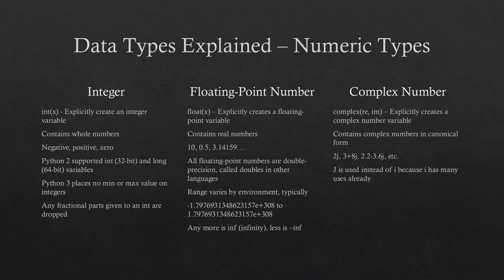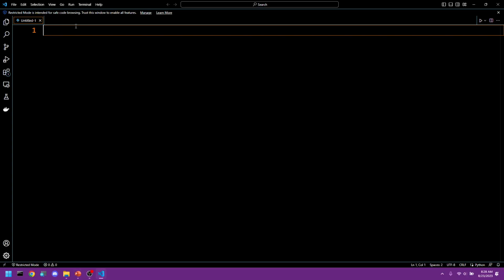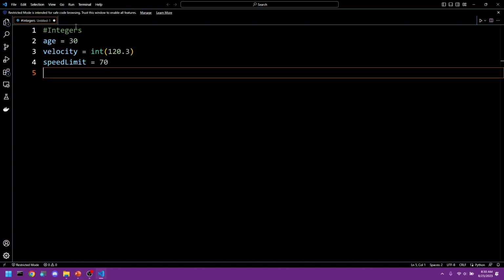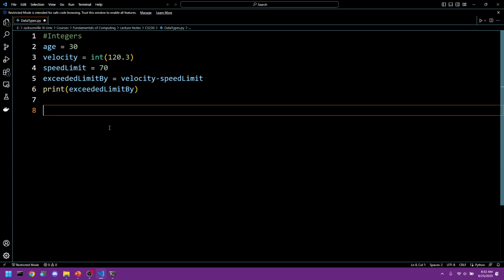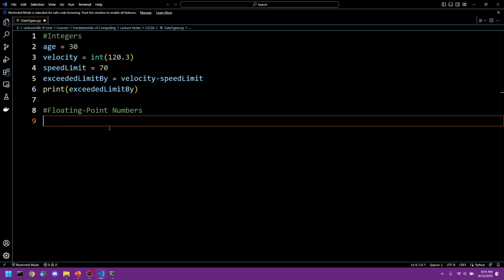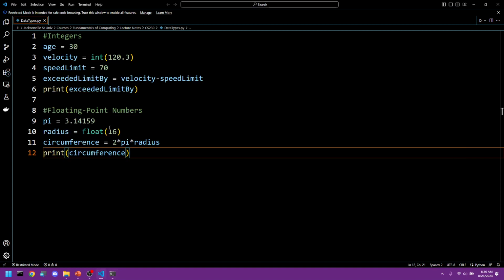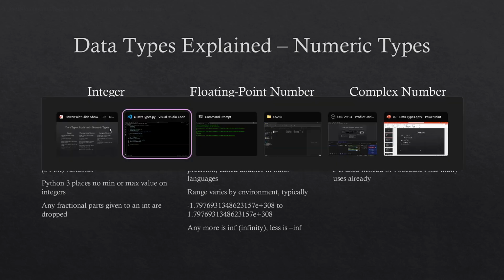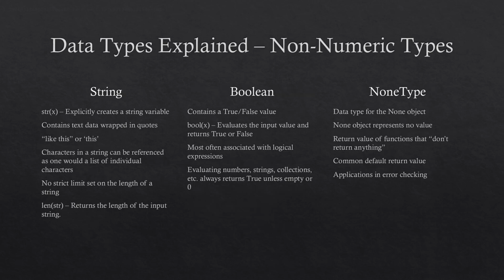CS230: Numeric Data Types